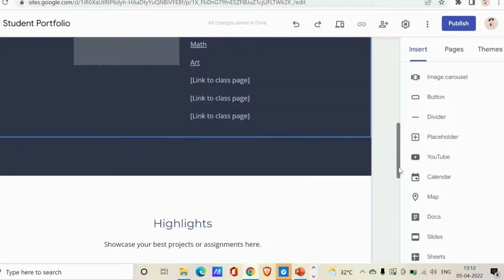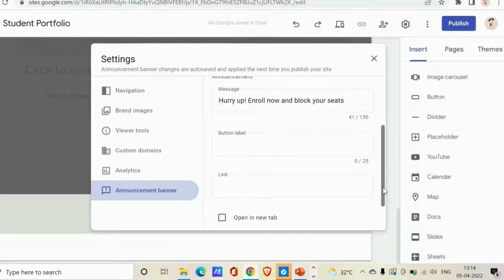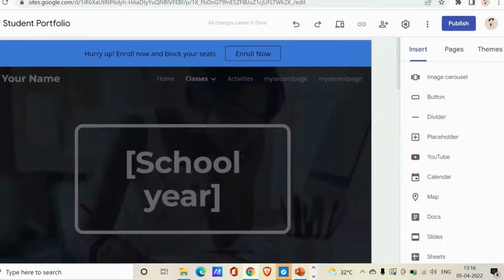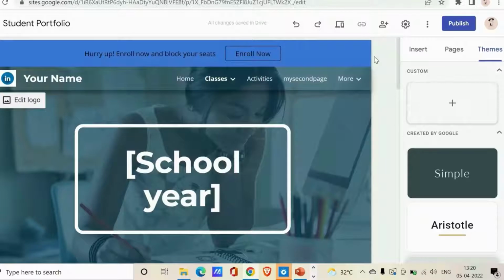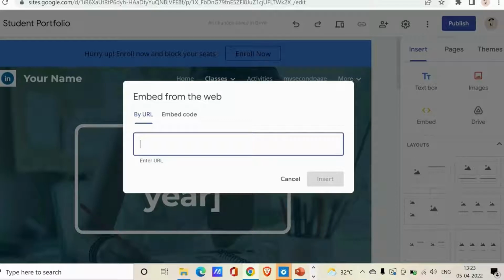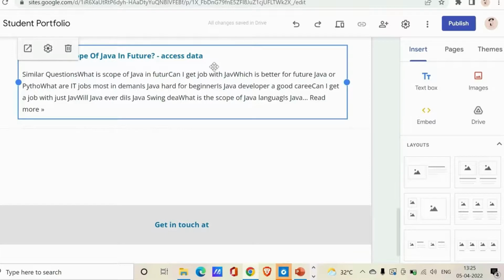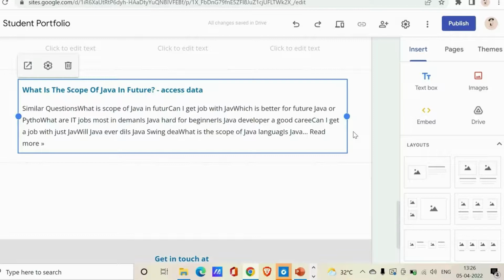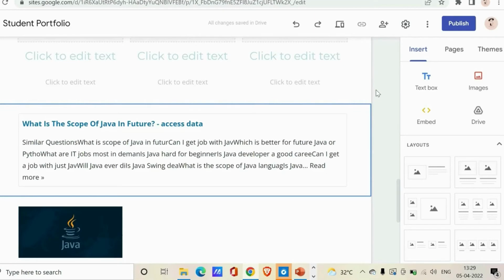Update and Personalise Google Sites Part 2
If you are someone who is looking to create your own Google site or you own one, this video is for you.

In this video, we will learn how to update and personalize your Google site in more detail.

Google Sites is a website-building platform from Google. If you're familiar with other website platforms like WordPress or Wix, you can think of Google Sites as something that's somewhat similar, but perhaps more specialized for businesses and web-based teams.

Today, a growing number of businesses are using Google Sites as part of Google business apps to build their company intranets and internal project sites. Google Sites makes it easy for businesses to create secure web pages with the capacity to support intranet, team projects, or client extranets. Easy in the sense that you do not need HTML coding or web design experience to get your Google Sites operating system up and running. Google Sites comes with Google business apps as a fully hosted offering. You do not need any software to deploy or servers to maintain. All that is provided for you with Google Sites is the retention of full control of your documents and with whom you share any information is protected.